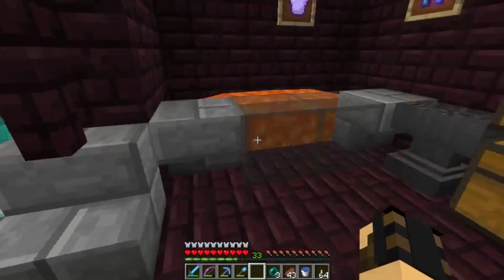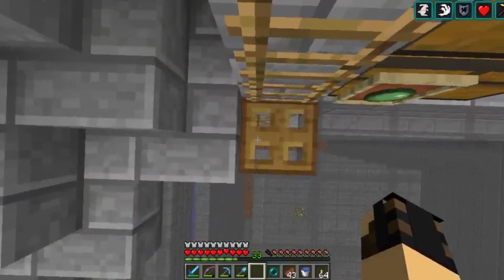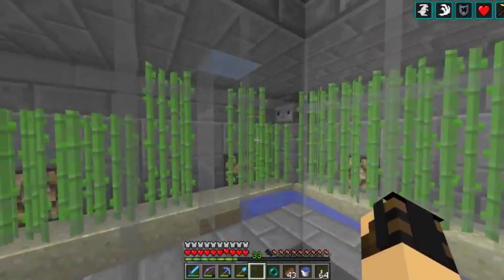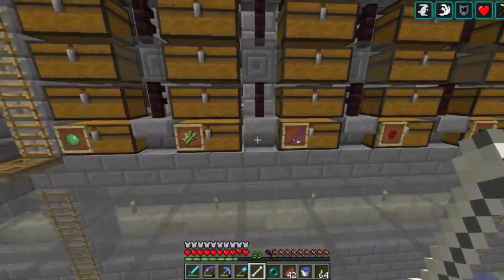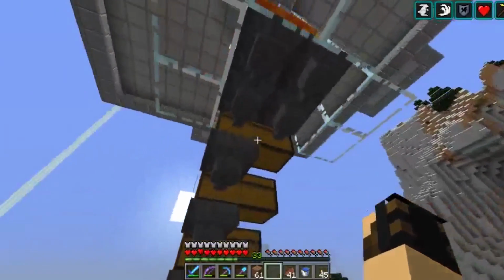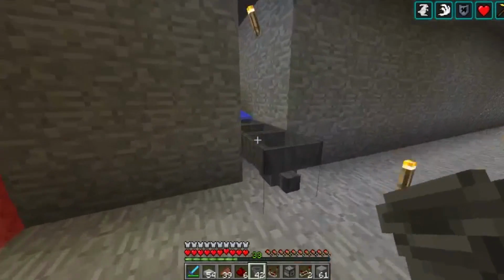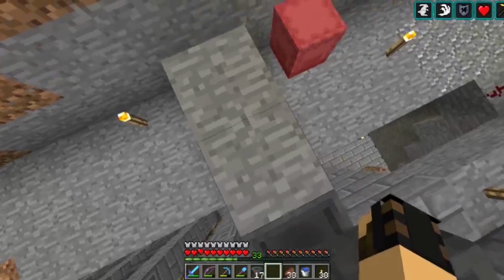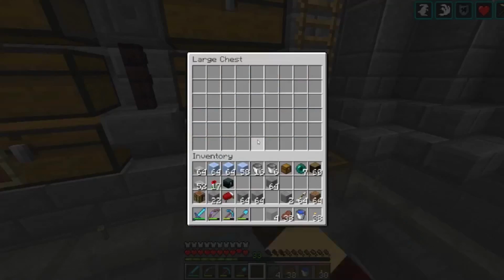MJ Entry 60 Updating Our Systems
Today we're updating our systems a little bit. Adding more Observer to our sugar cane farm to help with the lag and we're digging out a water and packed ice path to connect the iron farm to our auto storage system!

Comrade SMP

Everything you need to know about Minecraft Snapshot 18W44A and more! "